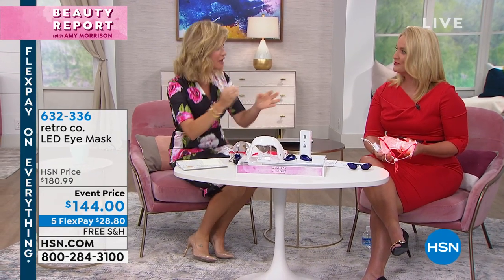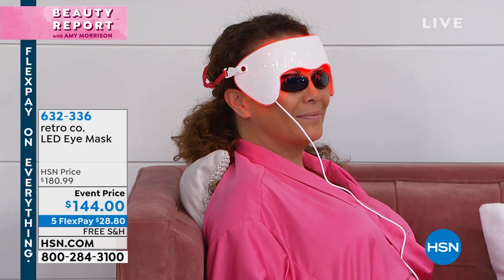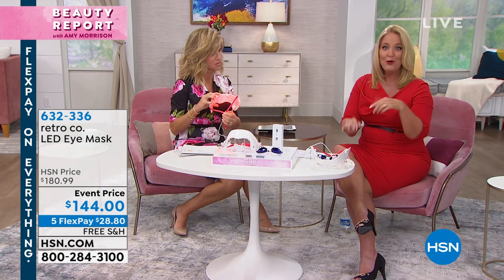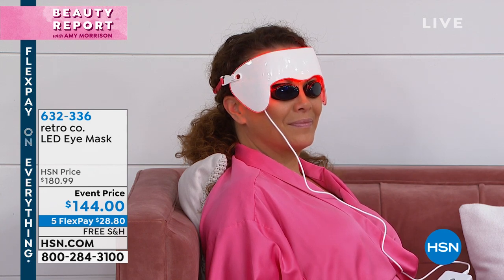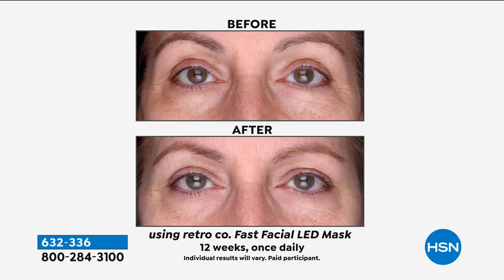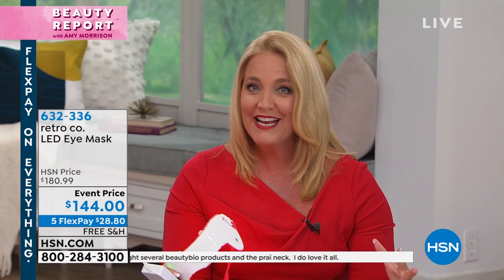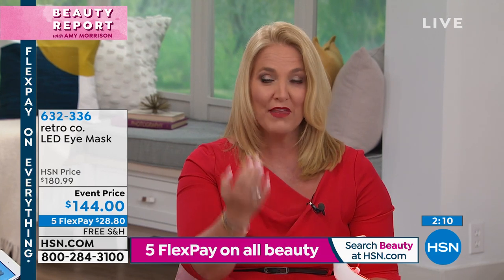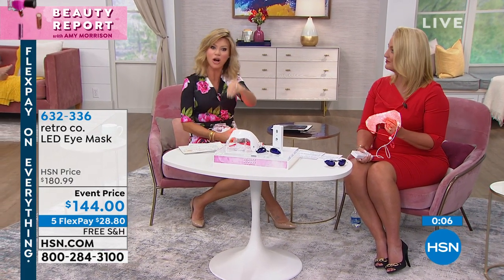retro co. LED Eye Mask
Targeted treatment that uses LED red and infrared light therapy to provide light waves designed to optimize your skin's own natural collagen and elastin levels to help skin look smoother, with a reduced appearance of fine lines and wrinkles.

    LED eye mask
    Eye goggles
    Device control box
    3 AA batteries
    4 Replacement foam pads
    Product manual

Who Can Use It
This LED Eye Mask is intended for use by people with Fitzpatrick Skin Types I, II and III

    Type I (scores 06) always burns, never tans (pale white blond or red hair blue or gray eyes freckles).
    Type II (scores 713) usually burns, tans minimally (white blond, brown or red hair blue, green or hazel eyes)
    Type III (scores 1420) sometimes mildly burns, tans uniformly (cream white yellowish every hair and eye color)

    Patentpending red and infrared LED coverage
    Improves the appearance of facial fine line and wrinkles by optimizing your skin's own natural collagen levels
    Optimizes skin's elasticity for firmerlooking skin
    Helps smooth skin so it is rejuvenated and healthierlooking
    Fast and easy DIY spa experience in the comfort of your own home  just use 15 minutes per day to start looking younger and more radiant

    The mask should be used every day for 15 minutes. Please do not skip treatments.
    Wash and dry your face to remove oil and makeup.
    Connect the mask to the device control box.
    Put on the eye goggles provided with the device.
    Place the mask on your face, on top of the goggles and adjust as needed.
    Press the On/Off power button once to begin treatment. The device will emit a single beeping sound to let you know the treatment has begun.
    Leave the mask on for 15 minutes.
    After 15 minutes, the eye mask will turn off automatically. This will indicate the treatment is complete.

    Do not use if you are taking drugs known to cause photosensitive reactions, as doing so may result in skin discoloration, discomfort or pain. Common examples of drugs that may make you sensitive to light are antihistamines (used in cold and allergy medicines), nonsteroidal antiinflammatory drugs (NSAID's, which are used to control pain and inflammation) and antibiotics (including the tetracycline's and the sulfonamides, or "sulfa" drugs).
    Never use this device over any suspicious or cancerous lesion.
    Do not use around running water, sinks or bathtubs. Doing this may result in electrical shock.
    Do not use if you are pregnant. The eye mask has not been tested for use during pregnancy.
    This device is limited to use by a single person. Do not share the device with other people.
    Do not clean this device while in use.
    No modification of this equipment is allowed. Doing this may result in personal injury.
    Do not stare directly at the LED light or its reflection. Staring directly at the LEDs for too long may irritate your eyes. Safety goggles are being provided for your safety.
    Do not use over or near a recent steroid injection. This may cause personal injury.
    Keep away from children.
    Do not use with topical products (balms or ointments) that contain heatproducing ingredients. This may result in a skin burn.
    If using the eye mask causes any discomfort or any other concerns develop, stop use immediately.
    Do not operate this device in an environment where other devices are being used which intentionally radiate electromagnetic energy in an unshielded manner. Portable or mobile Radio Frequency communication equipment can affect medical electrical equipment.
    If you use the eye mask as directed, risks are very low. However, the following mild side effects may occur with normal use
        Skin warmth Skin may feel warm during treatment.
        Temporary skin redness Skin may develop a slight redness that fades within 24 hours.
        Temporary skin dryness Skin may develop slight dryness that goes away during the first 1 to 2 weeks of treatment.

StayConnected with HSN:
We provide the thrill of discovery and unique experiences you can’t find anywhere else with a great collection of uncommonly brilliant products from fash...